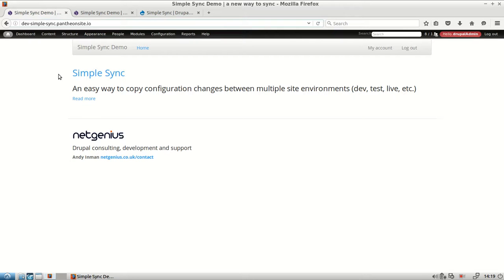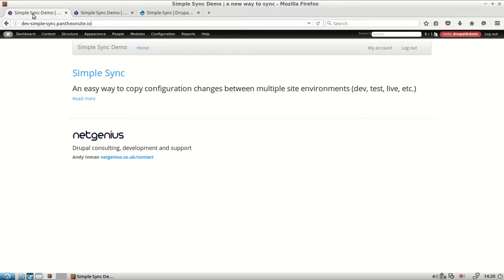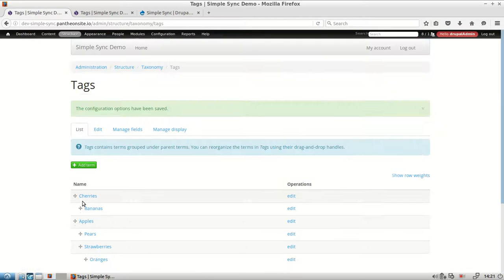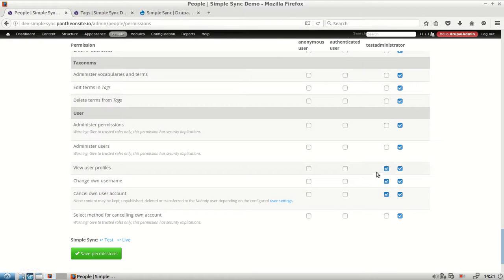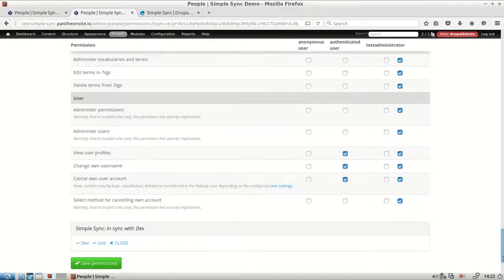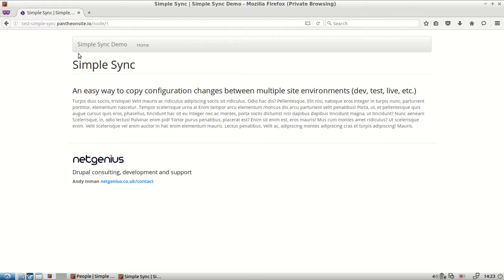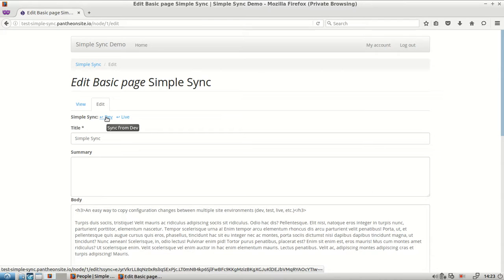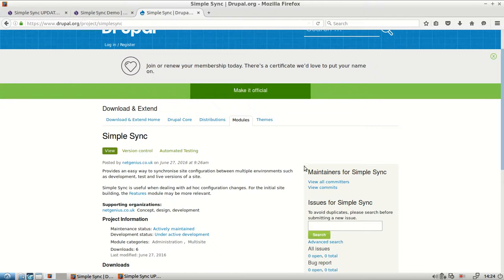Simple Sync module for Drupal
A short demonstration of the Simple Sync module for Drupal 7.